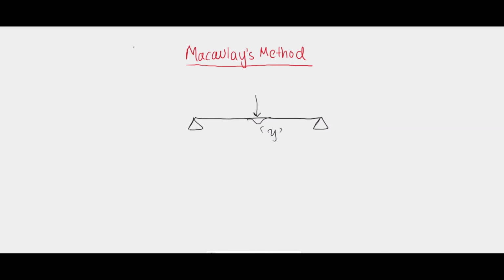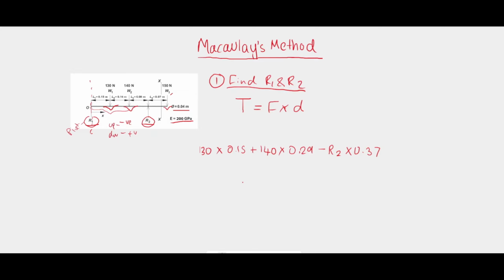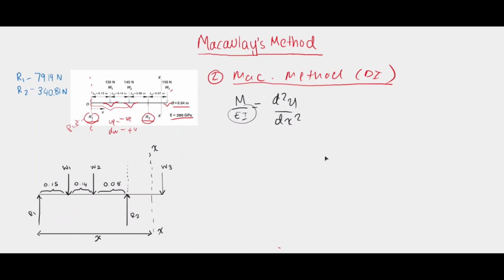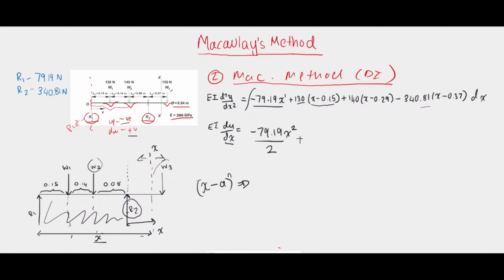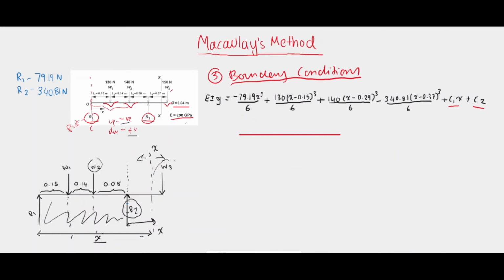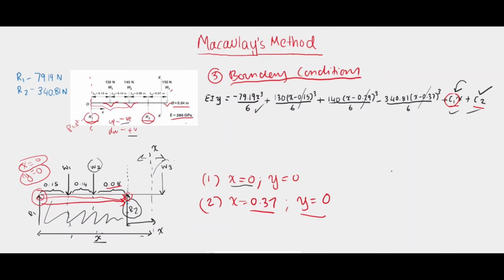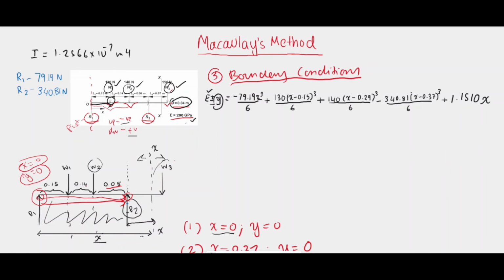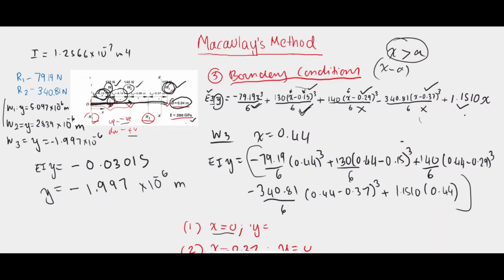Macaulay's method | Deflection of Beams | Simply supported beams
Macaulay's method for Beam deflections:

This video comprehensively shows how to use Macaulay's method to find the deflection of beams for point loads on a simply supported beam.